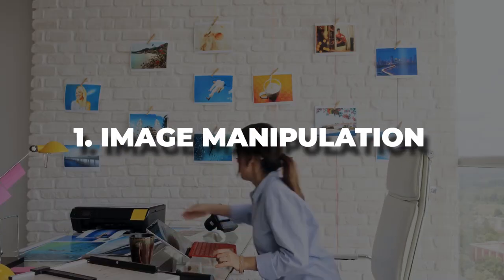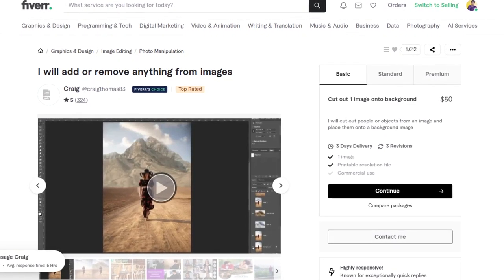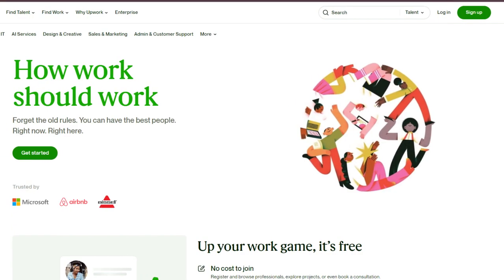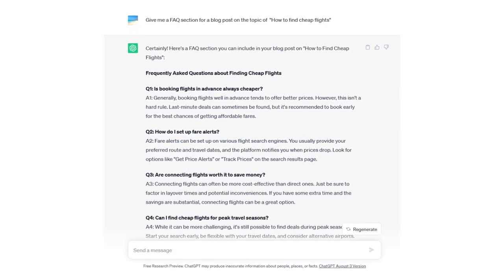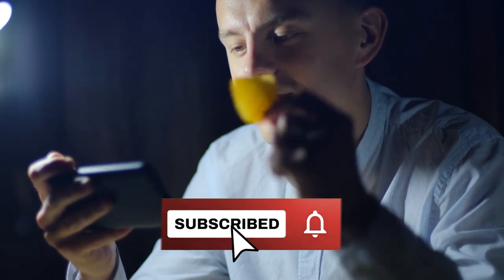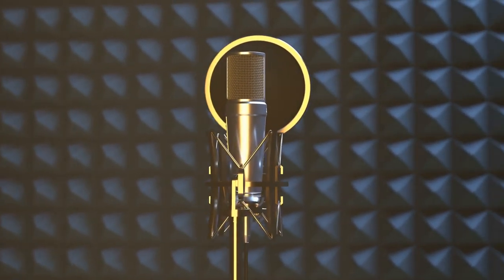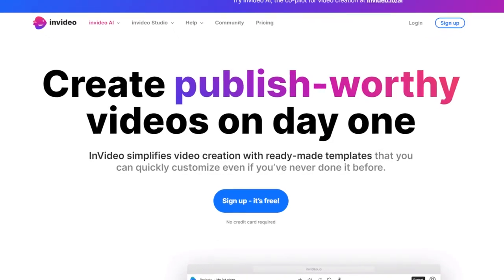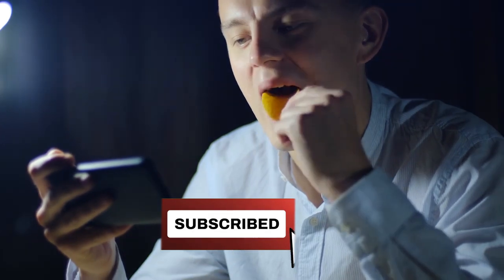Make Money with AI - 7 Beginner-Friendly Ideas to Make $1,000+ Per Week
In this video, we show you how to make money with AI. These are 7 easy side hustles you can do from home using artificial intelligence to make money online.

👉 If you are looking for more AI side hustles you can do online, check out this video

💵 More FREE content on how to find remote jobs and make money